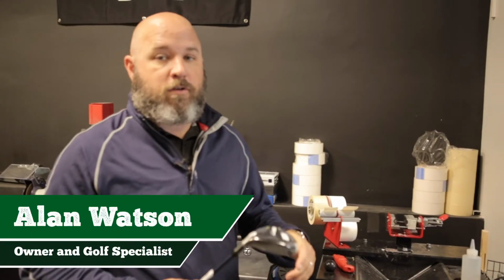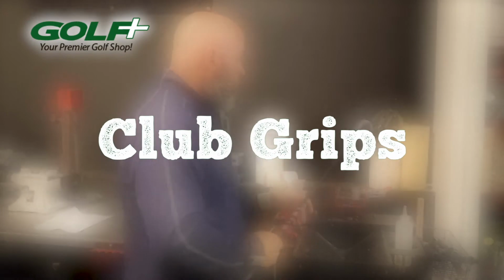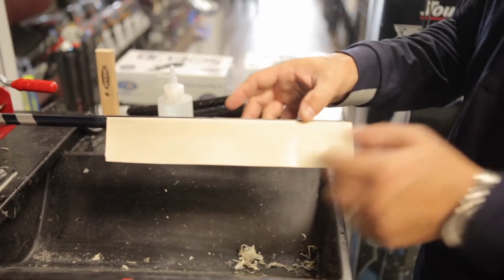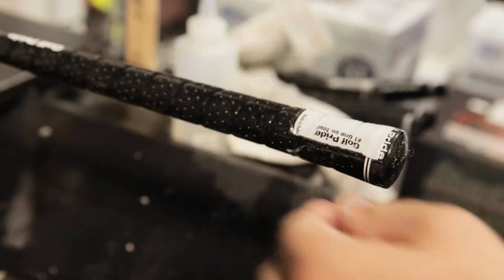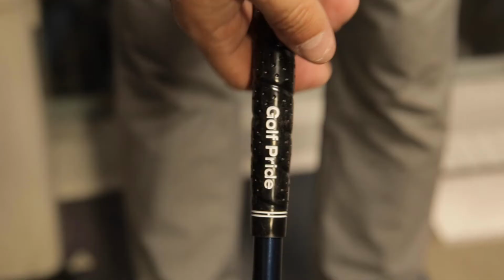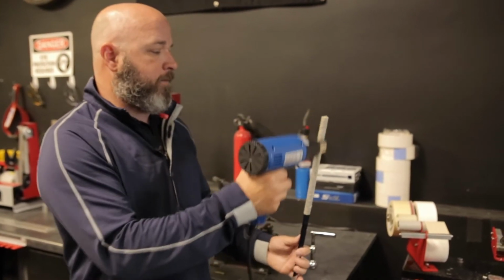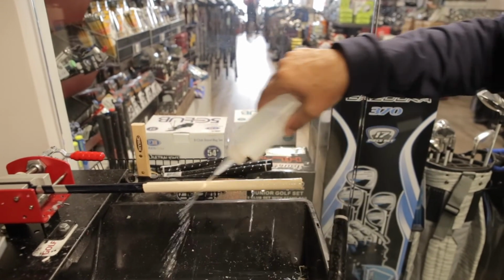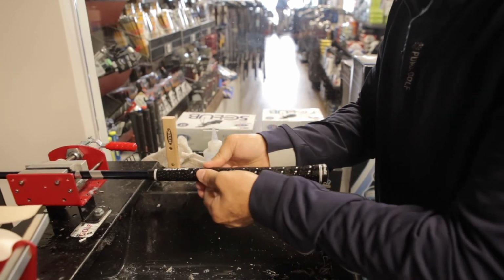Golf Plus Episode 3 Club Grip Install How To Tutorial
In this episode we take a quick look at installing club grips, which is a basic repair that we do at our golf shops daily.